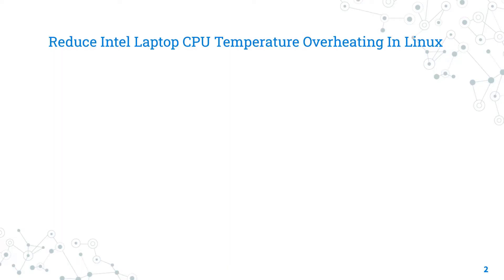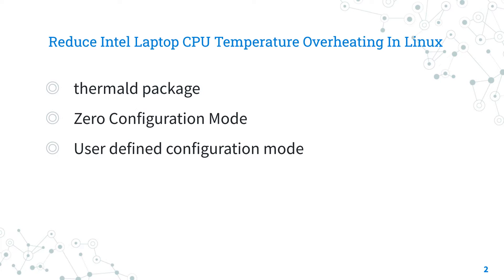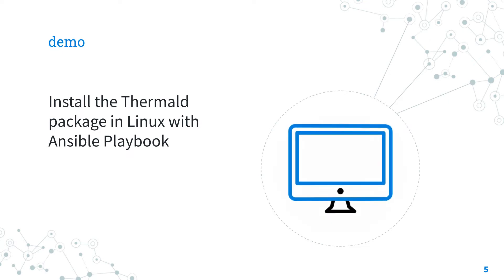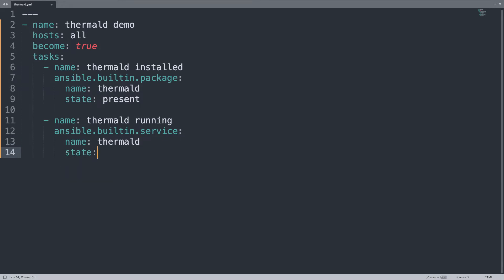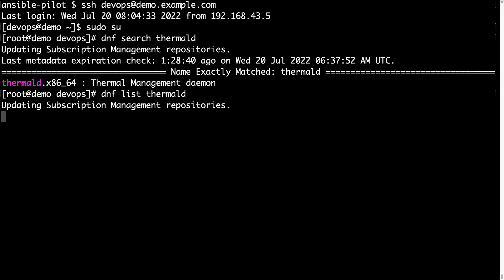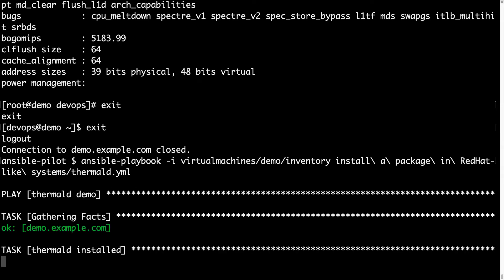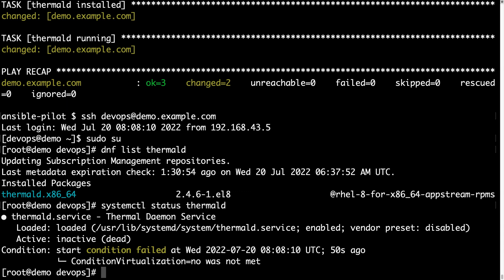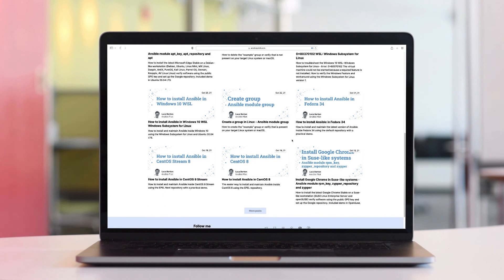🥵 Reduce Intel Laptop CPU Temperature Overheating In Linux - ansible module package and Thermald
How to reduce Intel laptop CPU Temperature overheating using Ansible Playbook with package module and zero-configuration Linux thermal daemon (thermald).

200+ Automation Examples For Linux and Windows System Administrator and DevOps

200+ Automation Examples For Linux and Windows System Administrator and DevOps